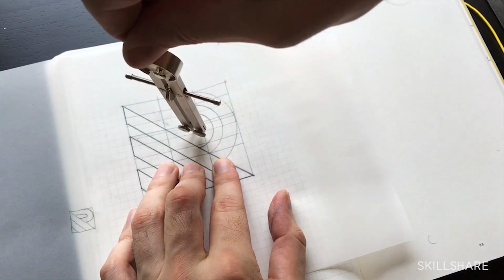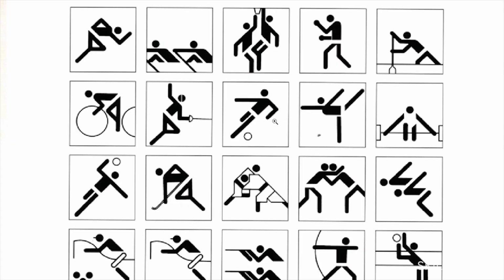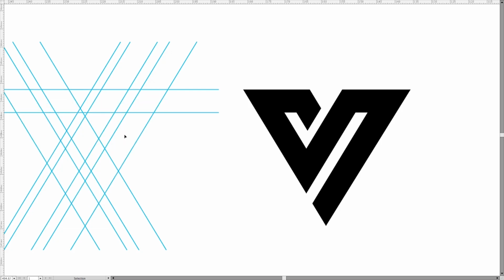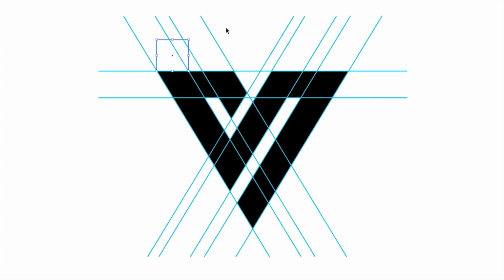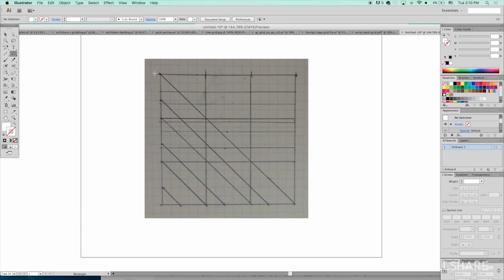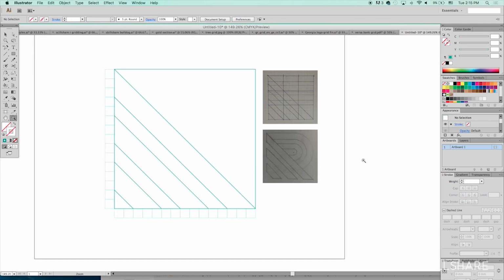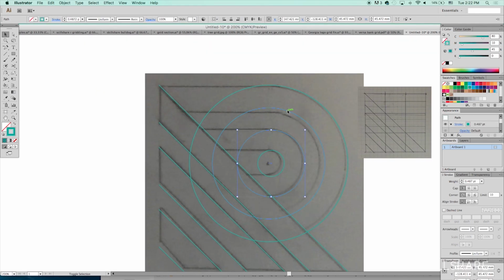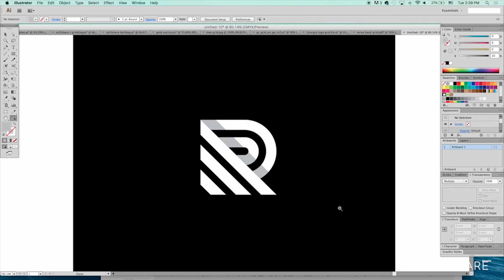LOGO DESIGN WITH GRIDS TIMELESS STYLE FROM SIMPLE SHAPES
What makes a logo design feel “perfect”? How do you fine-tune simple shapes to achieve visual stopping power? Learn how to design a modern, minimalistic logo from start to finish, and then add that extra punch of perfection to make it stand the test of time.

In this 30-minute class, graphic designer George Bokhua walks us through his process of incorporating grids and geometric shapes into logos so that you can unlock that feeling of timelessness in your own marks.

Key lessons include:

- Why gridding is important + examples for inspiration
- How to sketch your logo on grid paper
- Executing your mark in Adobe Illustrator
- Adjusting your grids to complete the mark

This class is perfect for graphic designers and illustrators looking to explore a methodical approach to logo design, as well as entrepreneurs and brands who need a starting point for making their own logos stand out.

If you’re totally new to Adobe Illustrator, have no fear; this exercise lives 80% on paper, and that extra 20% of polish takes place on the computer.